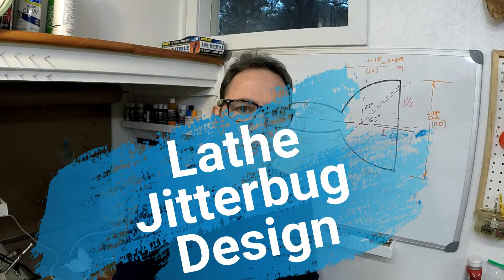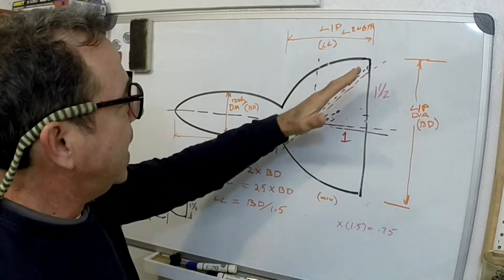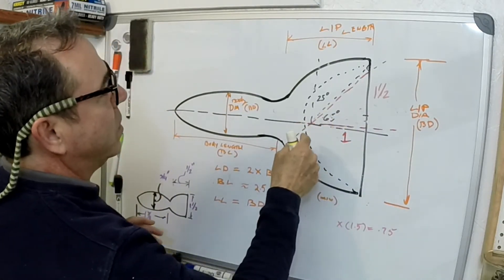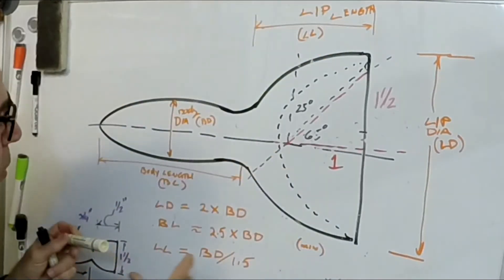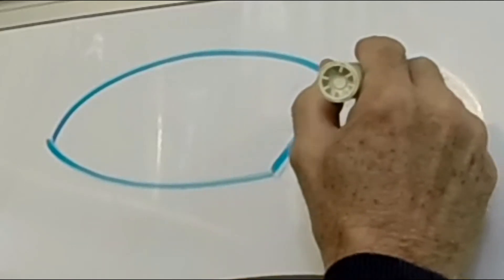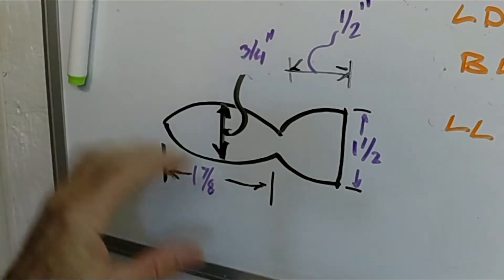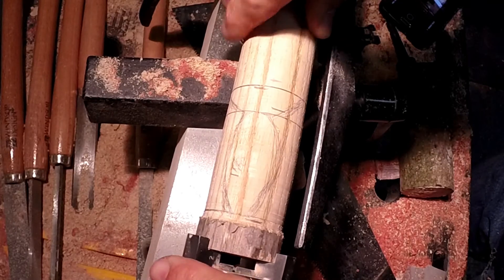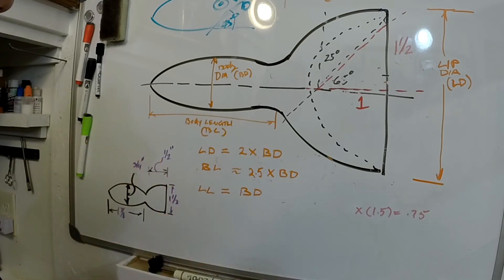Making Lures on a Lathe, Design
Here's an explanation of the design for the Jitterbug style lure you can turn on a lathe or carve by hand.  I worked out the dimensions in ratios so you can make any size jitterbug style lure and it will work.